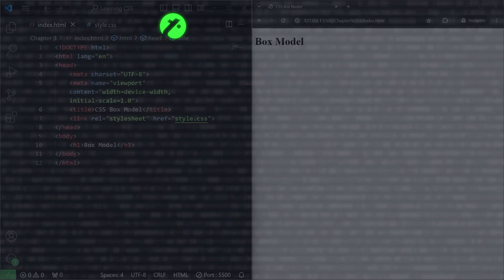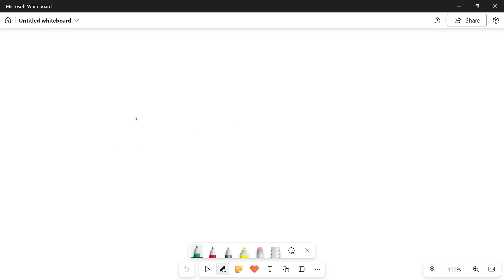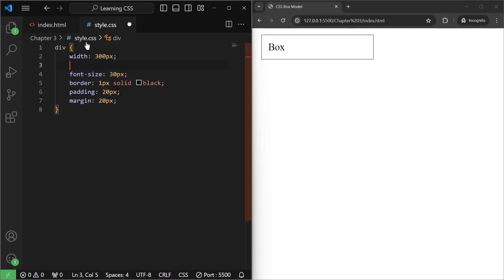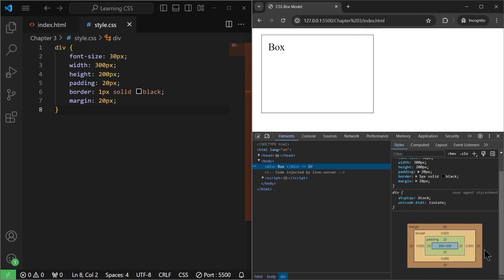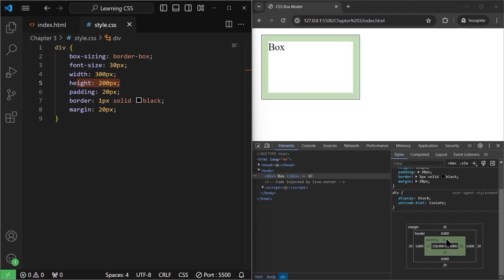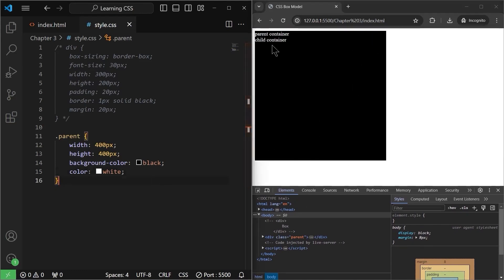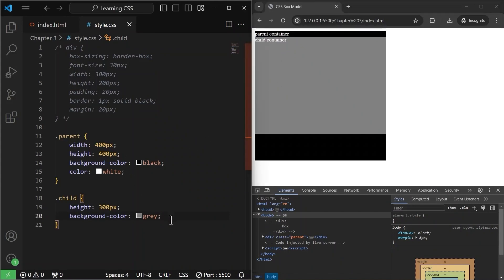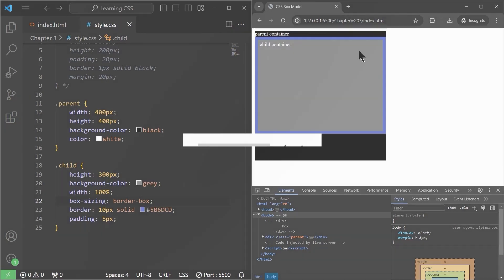CSS Box Model, Box Sizing, Google Chrome Developer Tools | CSS Course for Beginners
CSS Course for Beginners: CSS Box Model. In this video, you'll learn about CSS Box Model, Box Sizing, and Google Chrome Developer Tools.

Timestamps:
00:00 Introduction
00:23 CSS Box Model
05:01 Google Chrome developer tools
07:08 box sizing property
11:25 border box vs content box